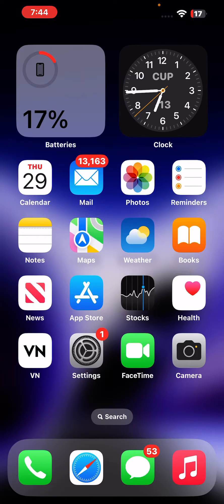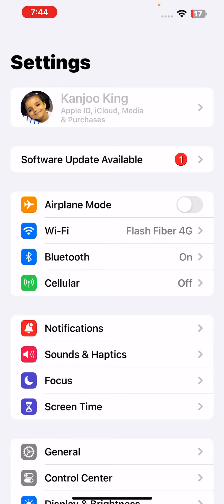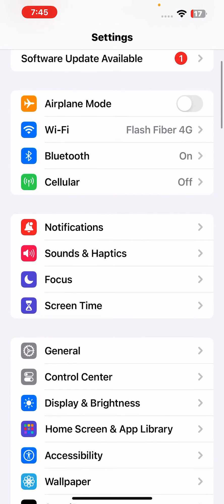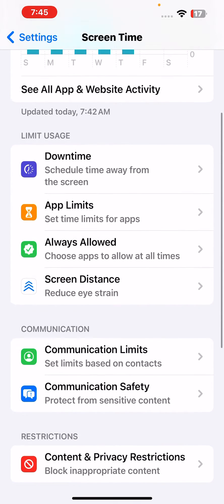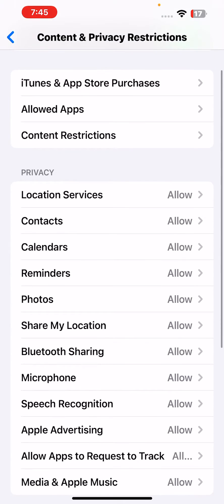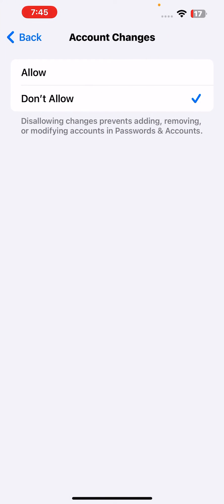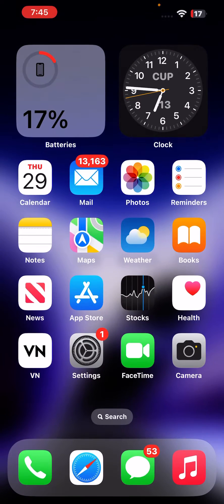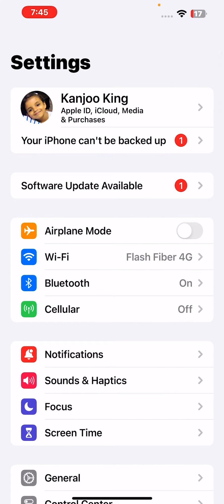How To Unlock Apple ID Account !! Apple ID Or iCloud Access Disabled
In this video, I will show you how you can unlock your Apple ID account. If you are Apple ID locked or disabled and you can’t access in your Apple ID account after watching this video, you can easily fix that issue.